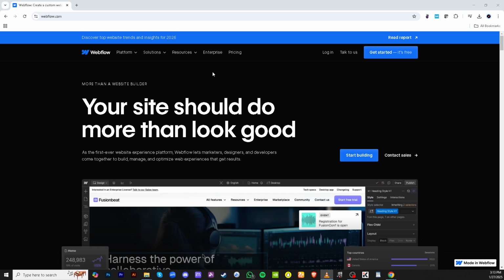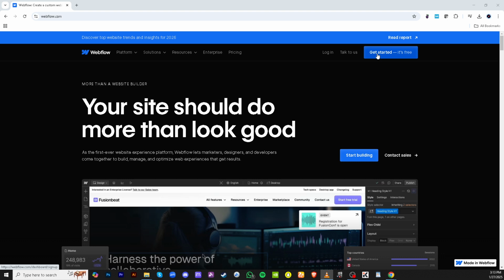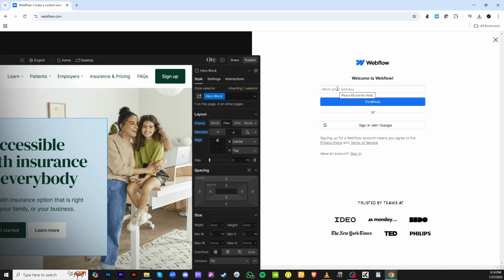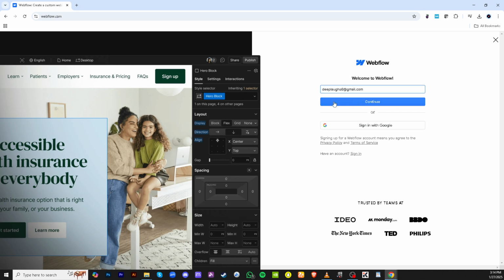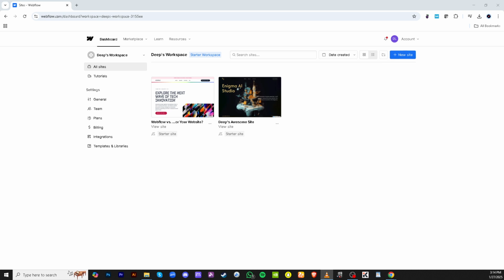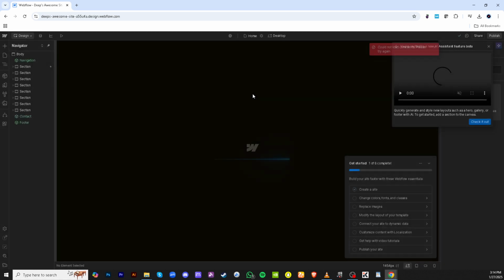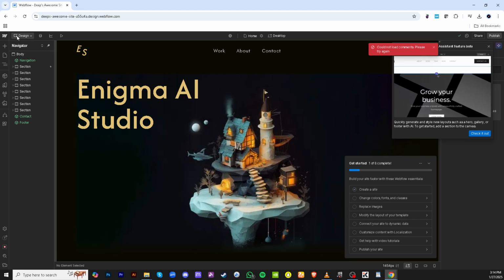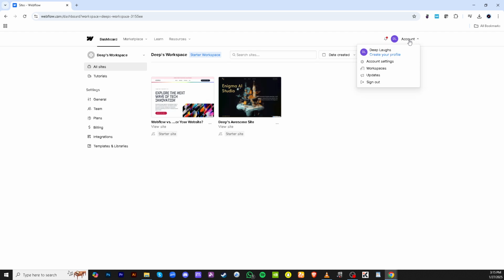How to Create a Webflow Account [2025 Full Guide]